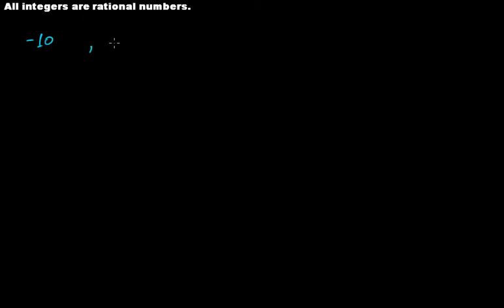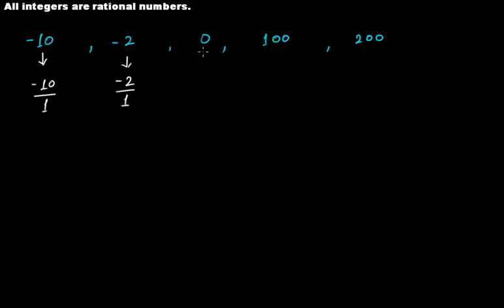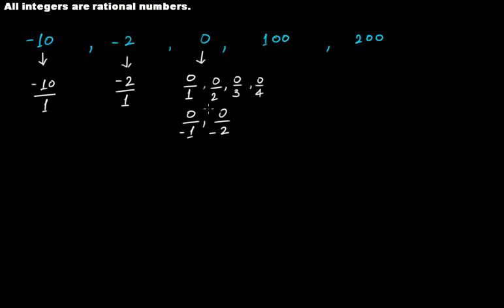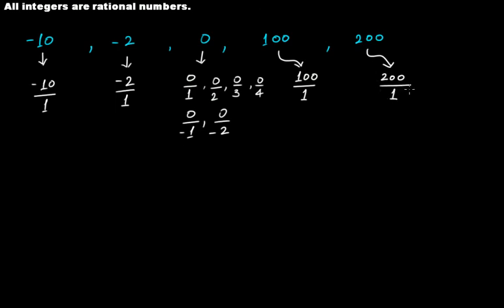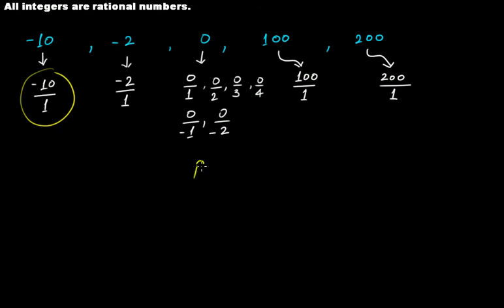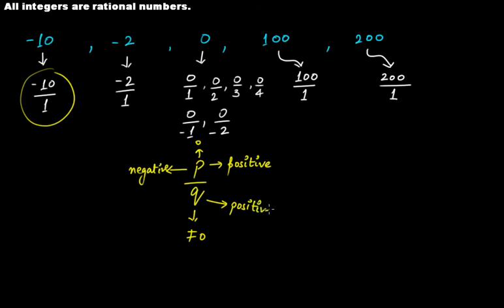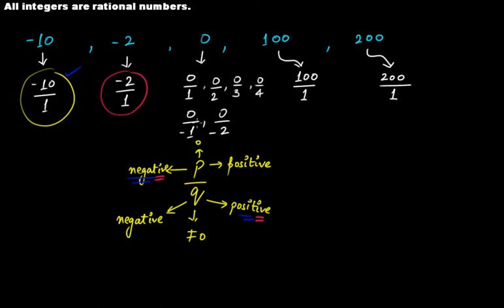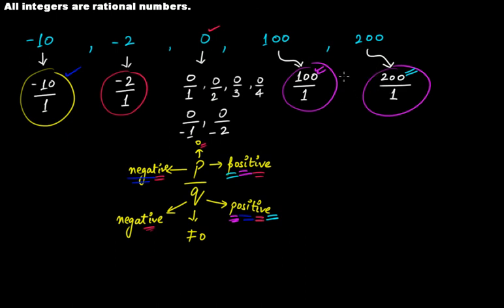Is Every Integer a Rational Number? || C.B.S.E. Grade 7 Mathematics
In this video lecture we discuss the following:
(1) Is every integer a fractional number?

The topic discussed in this tutorial is from the chapter "Rational Numbers" that is a part of C.B.S.E. Grade 7 Mathematics.